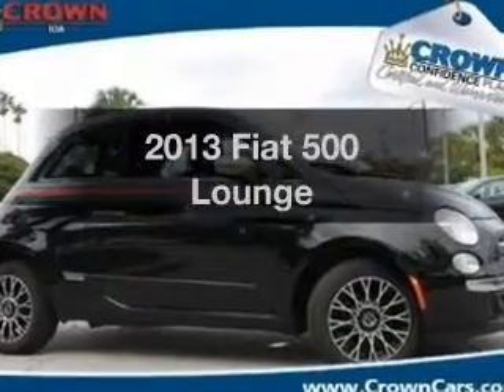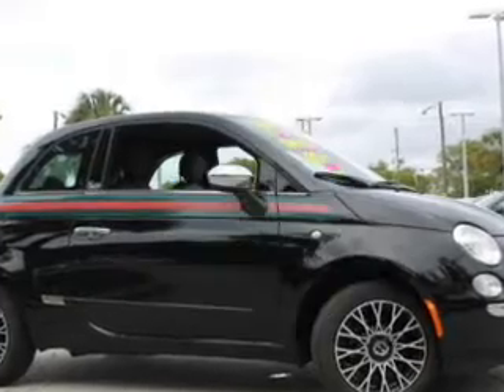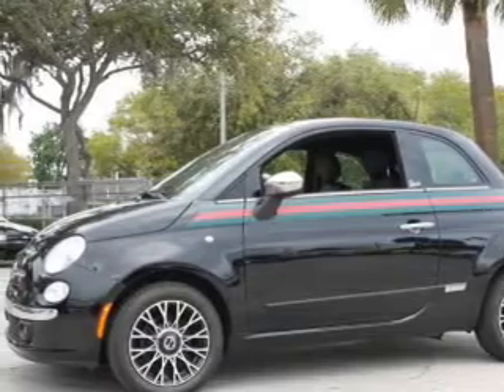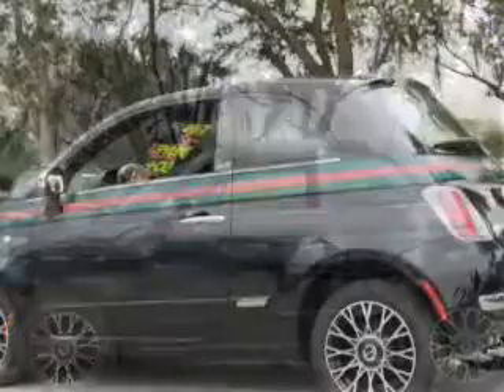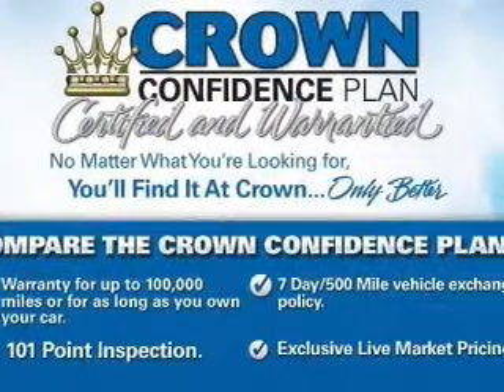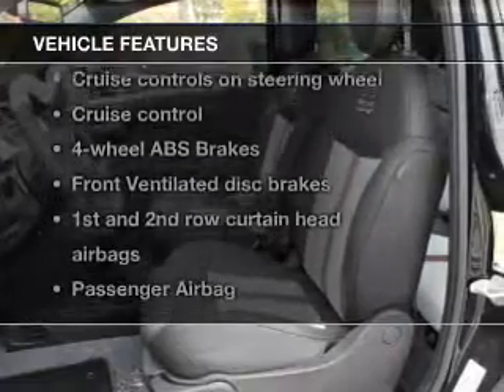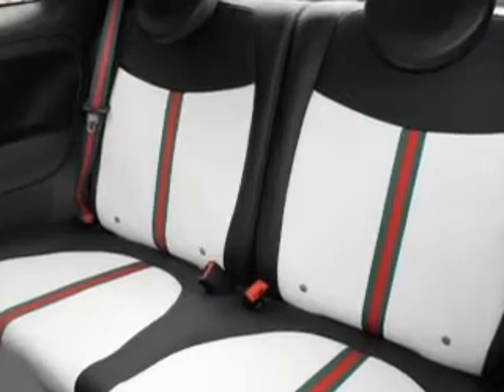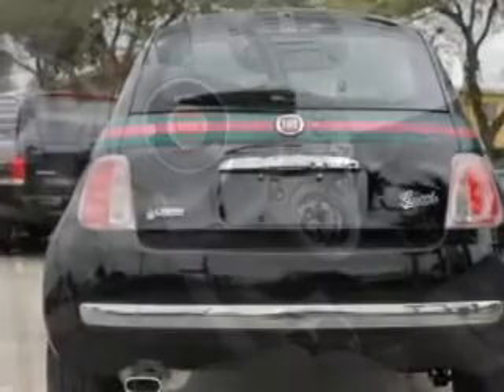2013 Fiat 500 - St. Petersburg FL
Year: 2013
Make: Fiat
Model: 500
Trim: Lounge
Engine: 1.4 liter inline 4 cylinder 16 valve
Transmission: 6-Speed Automatic
Color: Black
Mileage: 81
Address:
5326 34th St N